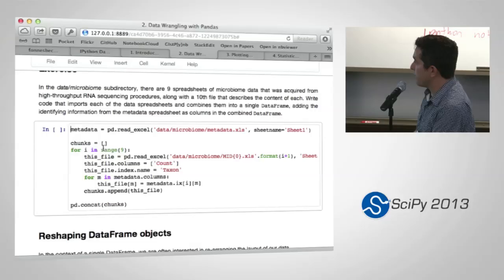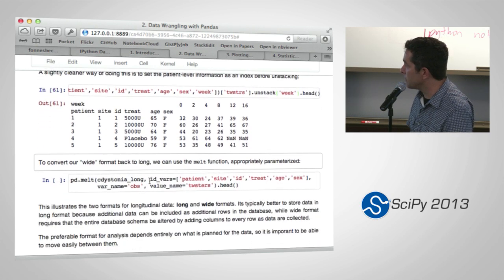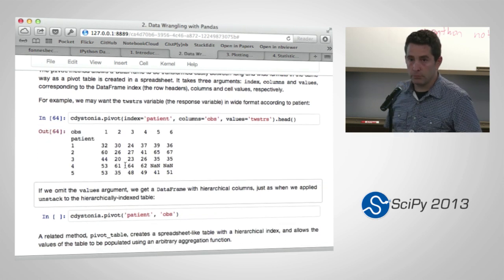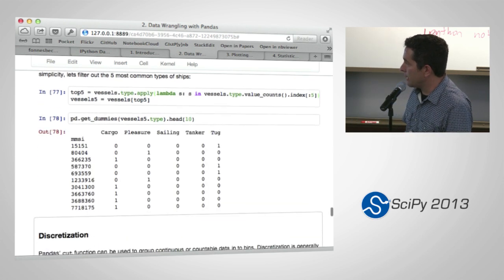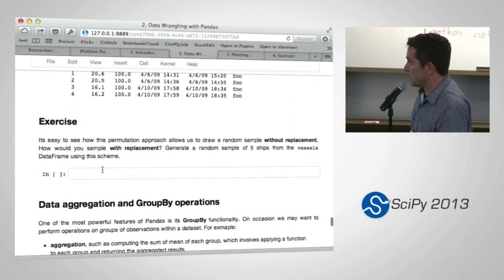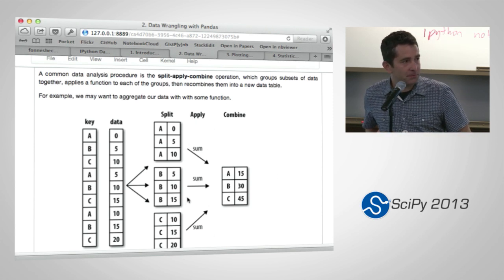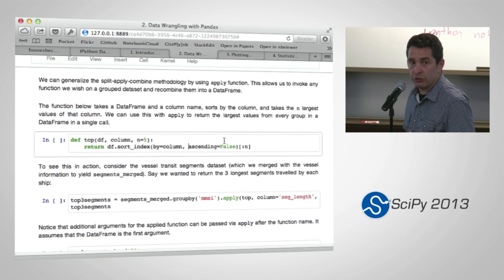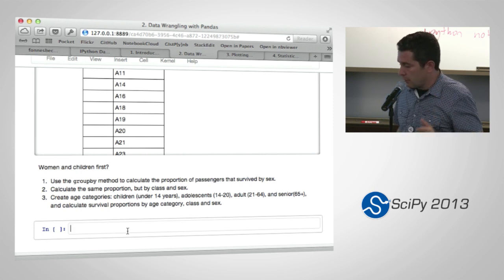Statistical Data Analysis in Python, SciPy2013 Tutorial, Part 3 of 4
Presenter: Christopher Fonnesbeck

Description

This tutorial will introduce the use of Python for statistical data analysis, using data stored as Pandas DataFrame objects. Much of the work involved in analyzing data resides in importing, cleaning and transforming data in preparation for analysis. Therefore, the first half of the course is comprised of a 2-part overview of basic and intermediate Pandas usage that will show how to effectively manipulate datasets in memory. This includes tasks like indexing, alignment, join/merge methods, date/time types, and handling of missing data. Next, we will cover plotting and visualization using Pandas and Matplotlib, focusing on creating effective visual representations of your data, while avoiding common pitfalls. Finally, participants will be introduced to methods for statistical data modeling using some of the advanced functions in Numpy, Scipy and Pandas. This will include fitting your data to probability distributions, estimating relationships among variables using linear and non-linear models, and a brief introduction to Bayesian methods. Each section of the tutorial will involve hands-on manipulation and analysis of sample datasets, to be provided to attendees in advance.

The target audience for the tutorial includes all new Python users, though we recommend that users also attend the NumPy and IPython session in the introductory track.

Outline

Introduction to Pandas (45 min)

Importing data
Series and DataFrame objects
Indexing, data selection and subsetting
Hierarchical indexing
Reading and writing files
Date/time types
String conversion
Missing data
Data summarization
Data Wrangling with Pandas (45 min)

Indexing, selection and subsetting
Reshaping DataFrame objects
Pivoting
Alignment
Data aggregation and GroupBy operations
Merging and joining DataFrame objects
Plotting and Visualization (45 min)

Time series plots
Grouped plots
Scatterplots
Histograms
Visualization pro tips
Statistical Data Modeling (45 min)

Fitting data to probability distributions
Linear models
Spline models
Time series analysis
Bayesian models

Required Packages

Python 2.7 or higher (including Python 3)
pandas 0.11.1 or higher, and its dependencies
NumPy 1.6.1 or higher
matplotlib 1.0.0 or higher
pytz
IPython 0.12 or higher
pyzmq
tornado